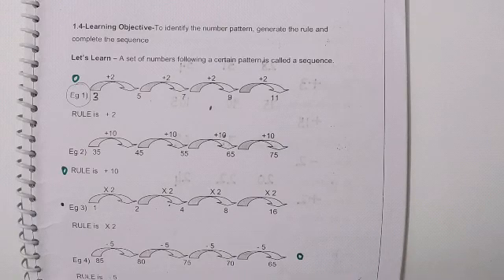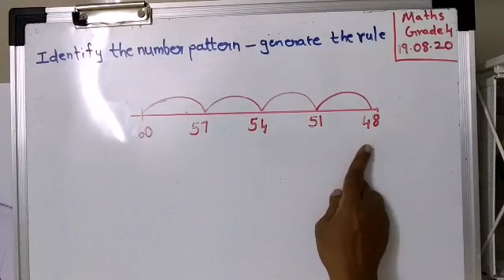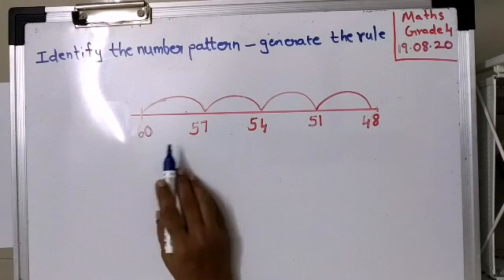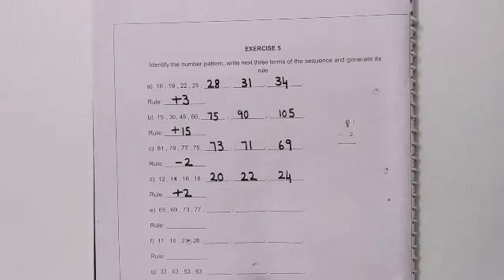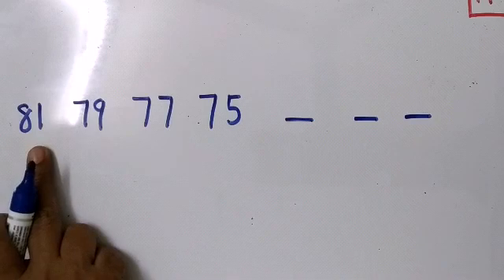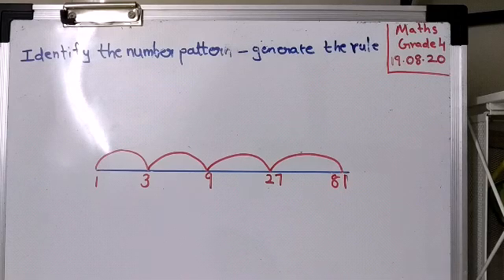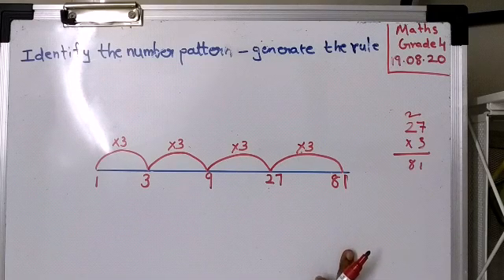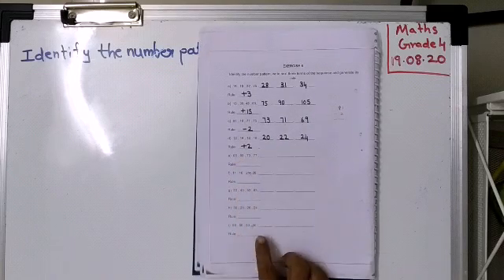Grade 3 Maths 18/08/20